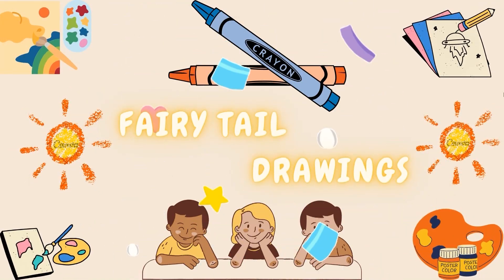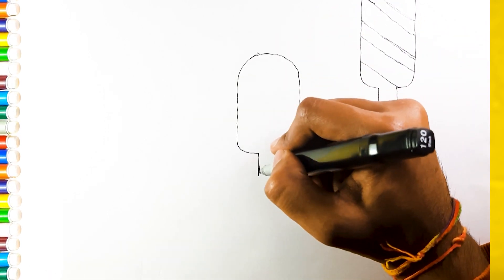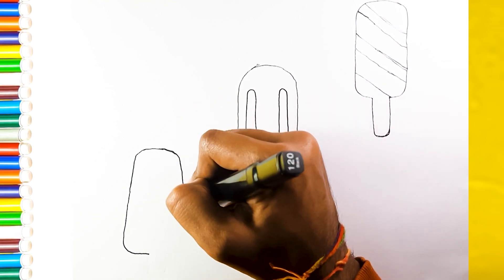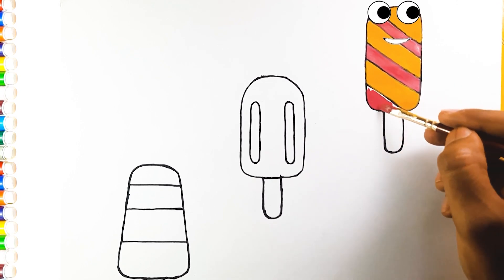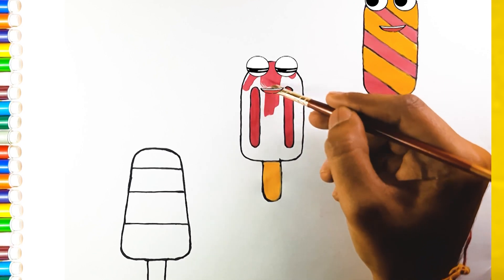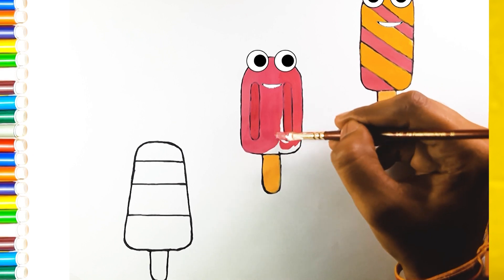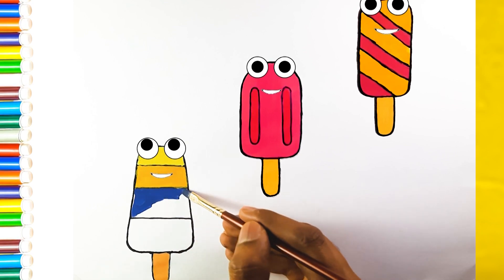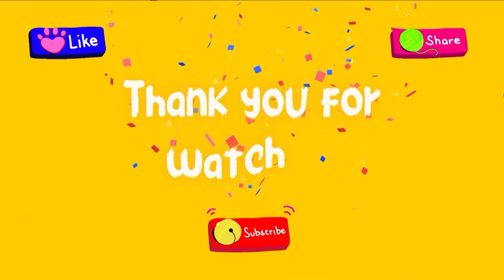Ice Cream Drawing | How to draw Cute Ice Cream Drawing Step by Step for beginners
In this video I'll show you how to draw cute and sweet Ice cream drawing step by step.
Easy drawing for kids with markers.

Fairy Tail Drawings

(20 ) ice cream drawing for beginners.